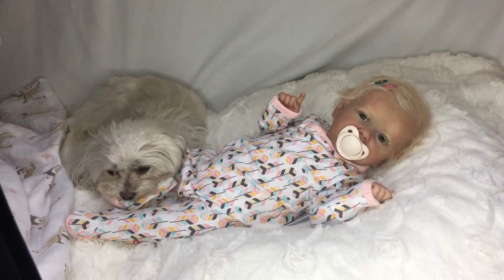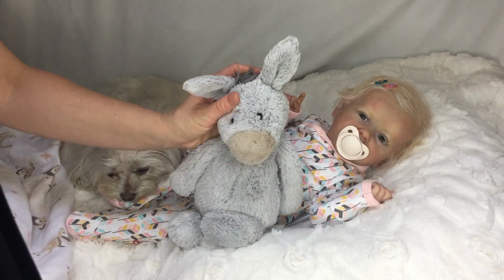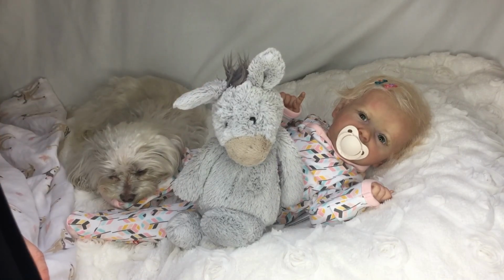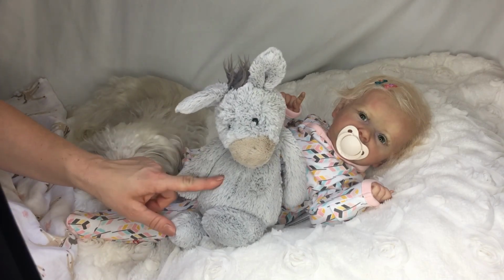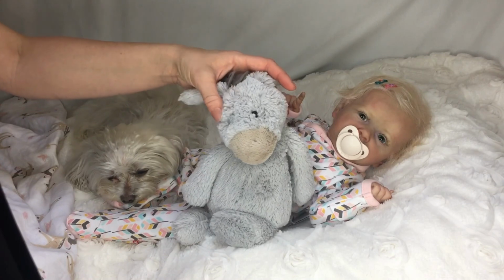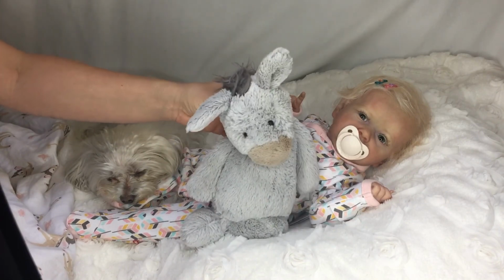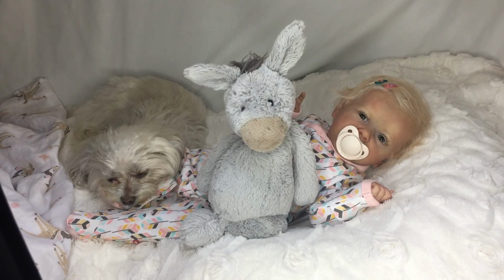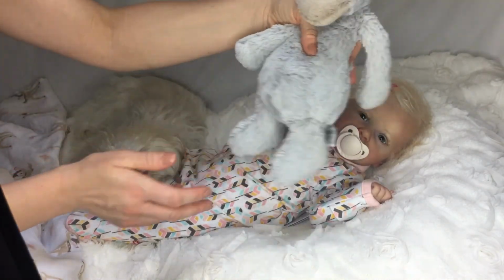STORY TIME ~ How I survived the War